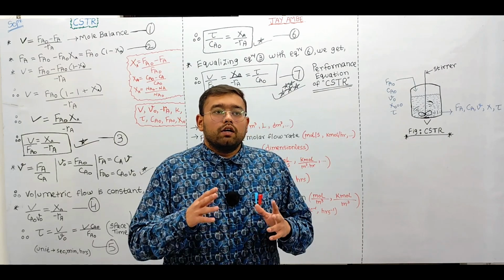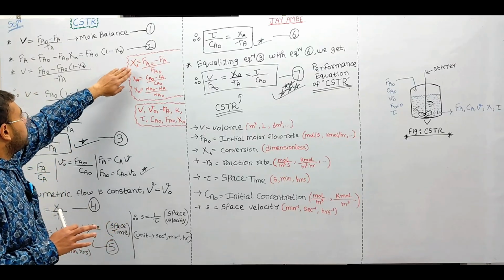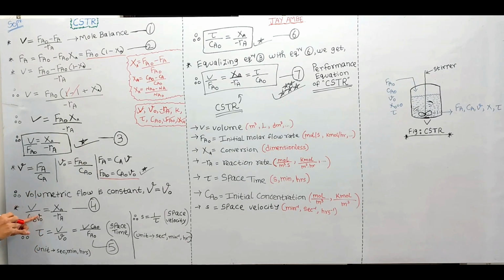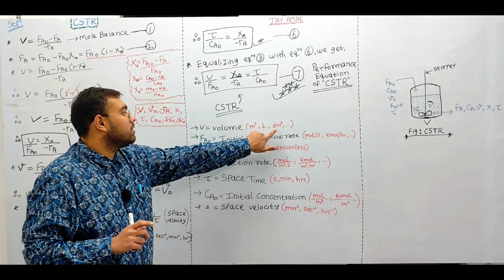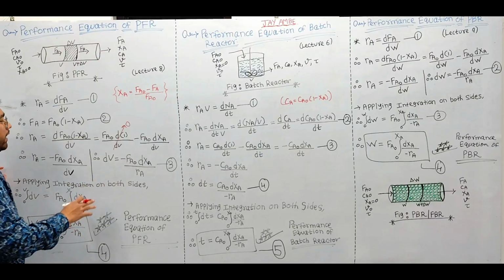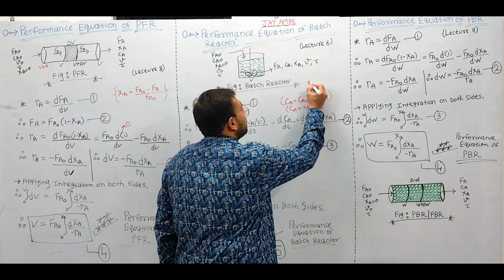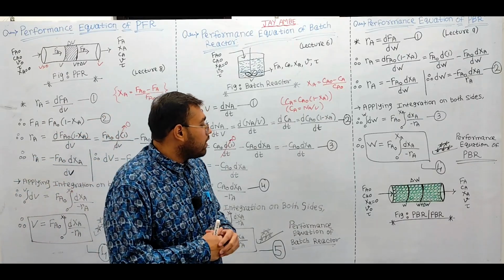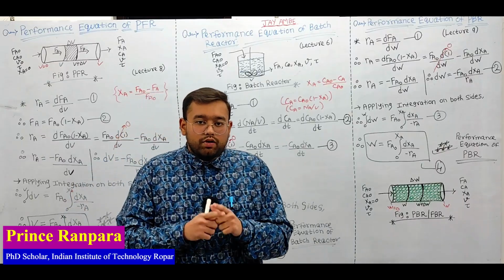CRE Lecture 12: Derivation of Performance Equation for CSTR, PFR, Batch, & PBR Reactors - Demystify!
🔍✨ "What This Lecture Covers in Detail"

🔹 "1. Fundamentals of Reactor Performance Equations"
• Importance of performance equations in reactor design
• Why derivation matters more than memorization
• Role of mole balance in Chemical Reaction Engineering
• How performance equations help correlate reactor "volume, molar flow rate, concentration, volumetric flow rate, space time, space velocity, conversion, reaction rate, and rate law"
• Discussion of the "difference between performance equations and design equations," and why both are essential in reactor analysis

🔹 "2. Performance Equation of a Batch Reactor"
• General mole balance formulation
• Step-by-step derivation of the batch reactor equation
• Physical meaning of time, concentration, and conversion

🔹 "3. Performance Equation of a CSTR"
• Steady-state mole balance for CSTR
• Relationship between reaction rate, conversion, and reactor volume
• Key assumptions and design significance

🔹 "4. Performance Equation of a Plug Flow Reactor (PFR)"
• Differential mole balance along the reactor length
• Variation of concentration with reactor volume
• Clear derivation of the PFR design equation

🔹 "5. Performance Equation of a Packed Bed Reactor (PBR)"
• Mole balance based on catalyst weight
• Difference between PFR and PBR formulations
• Industrial relevance of packed bed reactors

🔹 "6. Key Assumptions and Comparative Understanding"
• Assumptions behind ideal reactor models
• Comparison of Batch, CSTR, PFR, and PBR
• Selecting the right reactor for a given process

🎯 "Who This Lecture Is Perfect For"
👨‍🎓 UG & PG Chemical Engineering Students, educator, researcher and industrial professional, this session will strengthen your fundamental understanding of PFR and Reactor volume design.
📚 GATE, university & competitive exam aspirants
⚙️ Process & design engineers refreshing fundamentals
📘 Anyone beginning or revising Chemical Reaction Engineering 🧑‍🏫

⏳ "What You Will Clearly Understand After Watching"
• How reactor performance equations are derived
• Differences between Batch, CSTR, PFR, and PBR
• How reactor "volume, flow parameters, kinetics, and conversion" are interrelated
• Key distinction between "performance equations and design equations"
• Why derivation builds strong conceptual clarity
• How theory connects to reactor design practice

🙏🏻🪷Jay Ambe🪷🙏🏻